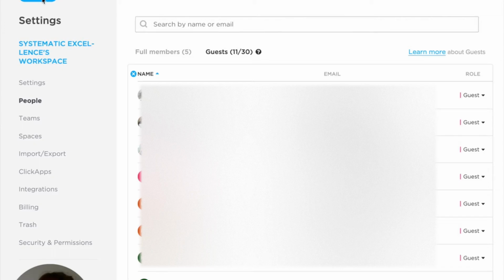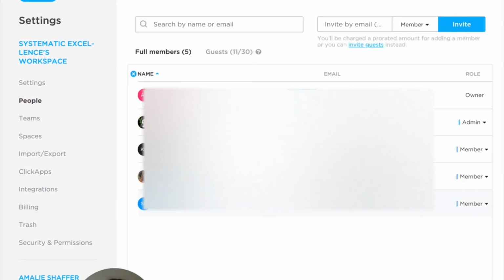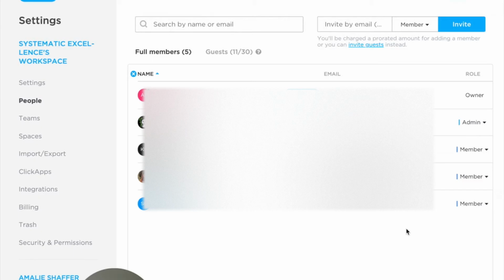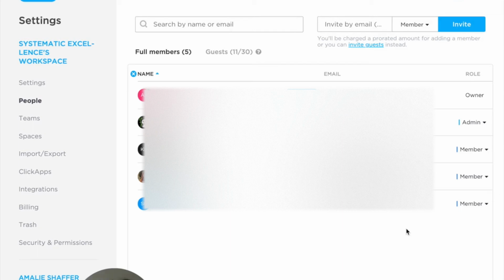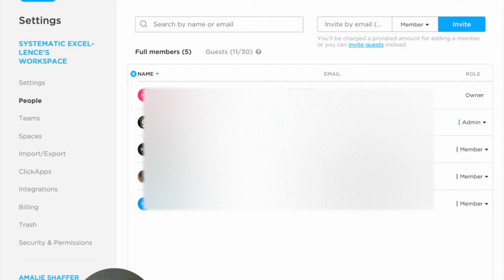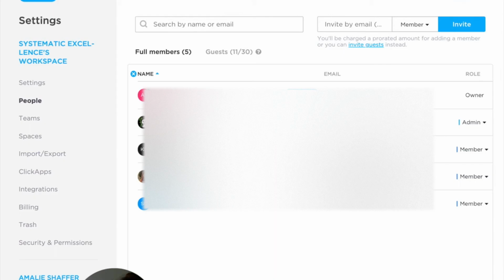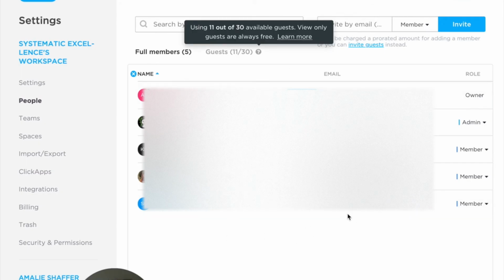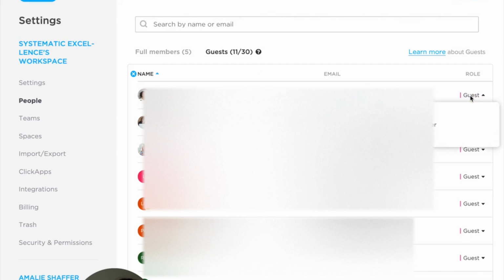ClickUp User Roles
ClickUp User Roles - discover what can they do, how many you can have, and more!

In this Quick Tips video, ClickUp expert Amalie at Systematic Excellence Consulting shows you everything you need to know about ClickUp user roles so you can manage your team and clients efficiently.